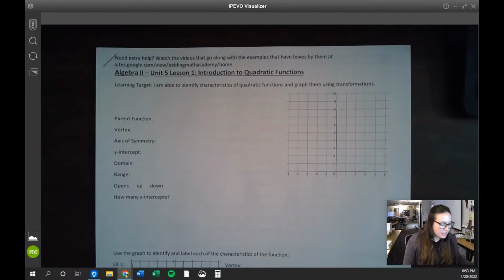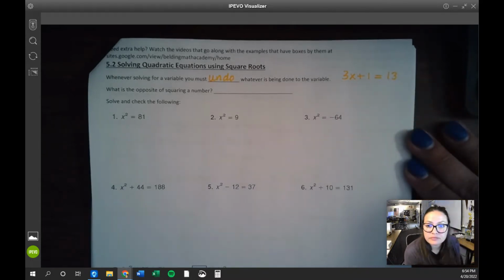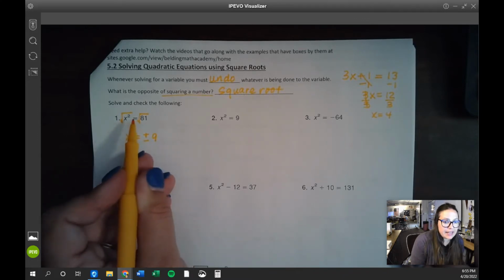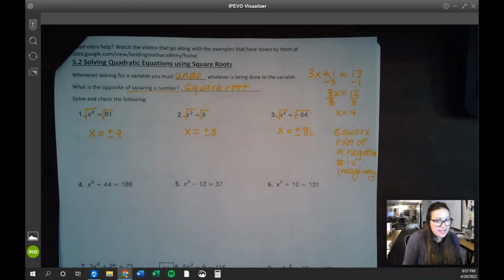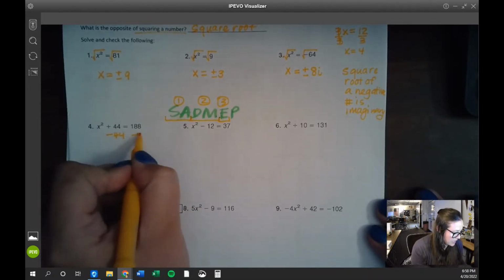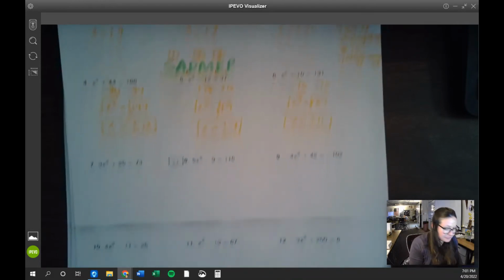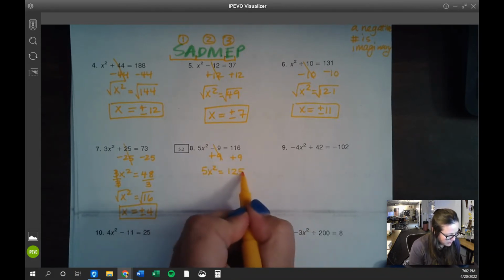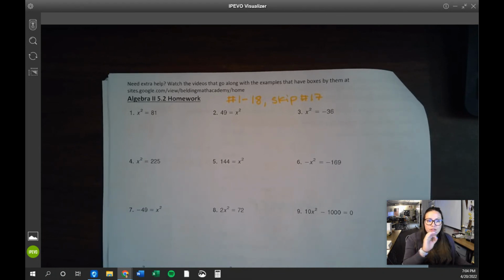Algebra 2: 5.2 Notes